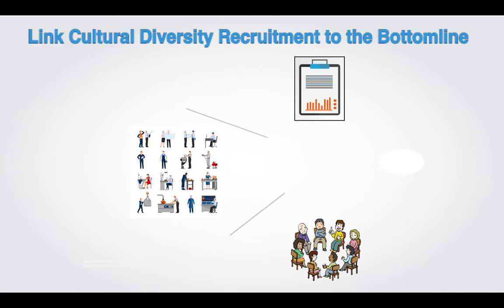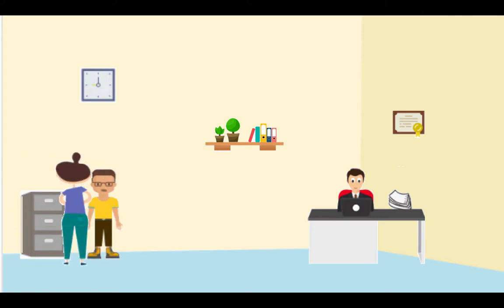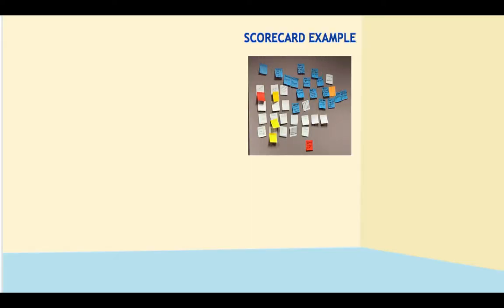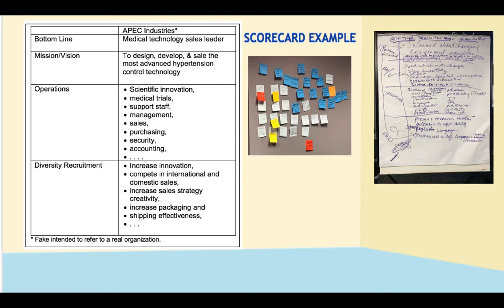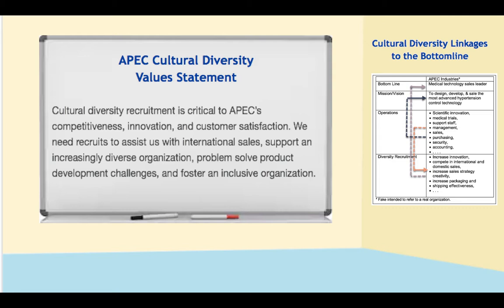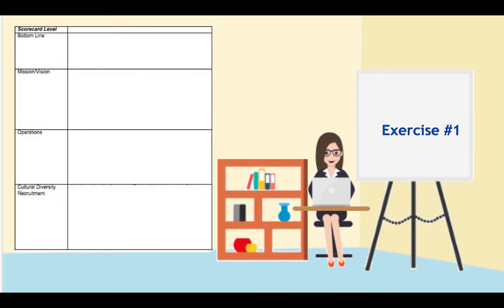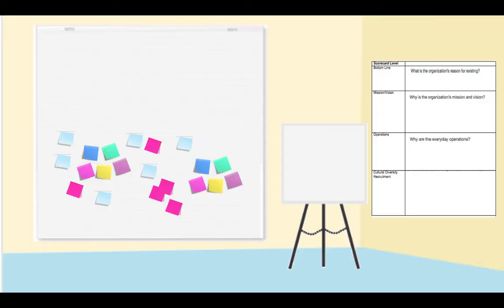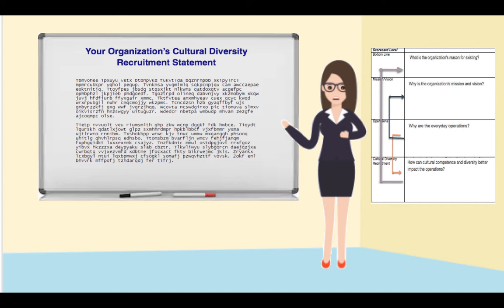diversity-recruitment-dela800-Module2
Table of Contents:

00:28 -
00:42 -